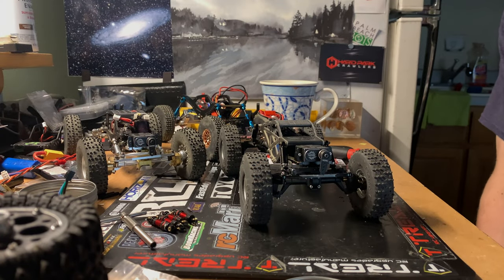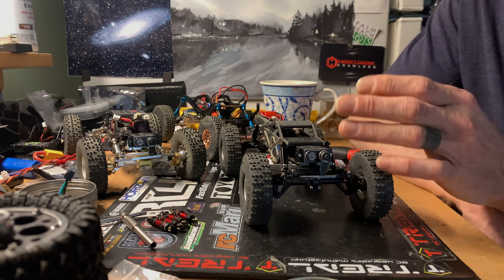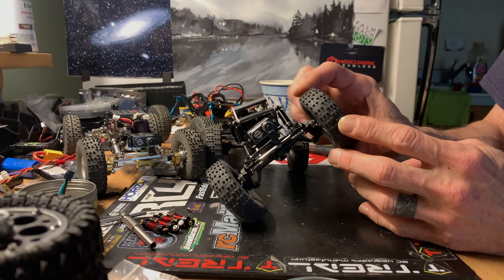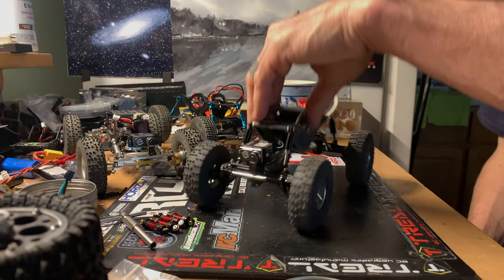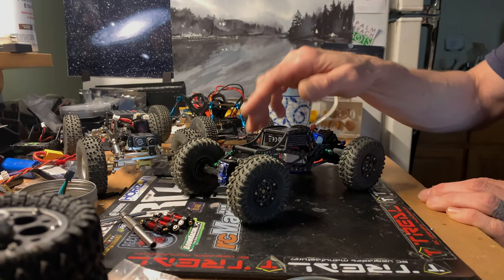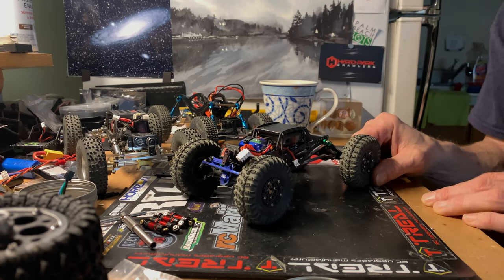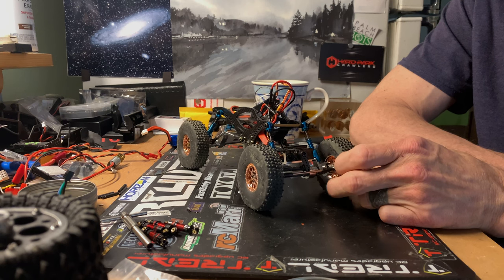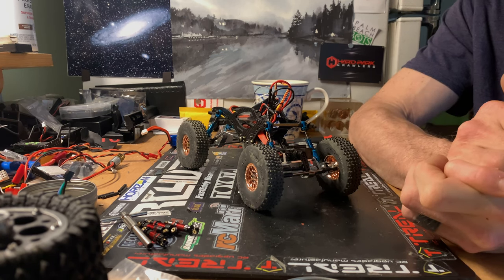Coffee & Crawlers Ep. 12 - Channel & Tiny Truck Update, 1300+ subs!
--- Albin Designed Chassis ---

Albin Designed - Custom Titanium & Aluminum Shafty / Sporty Chassis
Albin Designed - Custom Titanium Frame Links
MofoRC Nano Beast
Mofo RC Portal Axles
Furitek Lizard Pro w/ BT
PowerHobby 14% OD Transmission
NSDRC rs100 Micro Servo
Little Buy Racing Cyclone Beadlock Wheels
Injora Pin Comp Tires
Albin Designed 3D Anti-Foams

NW Chassis Works Rig / Parts Breakdown
NW Chassis Works Pitbull Chassis
Axial AE-6 ESC  w/AX4
Palm Beach Bots 180mAh 3s
Generic Aluminum SCX24 Skid
Treal Axles
Link setup:
* Front - 41mm upper / 58.5mm lower
* Rear - 61.5mm upper / 69mm lower
14% Front Overdrive
Dlux Fab heavy duty front axle shafts
Holmes Hobbies 050 44T motor
eMax metal gear servo
Injora beadlock wheels
RC4WD Scramblers
Injora 43mm telescoping shocks

Hard Park Titanium Extended Frame Links
Hard Park Narrow Skid for HP Links
Hard Park 1" Carbon Fiber "Tuner" Wheels
Hard Park Low Blow Brass/Tungsten Weight Hangers
Dashex Z2 Shocks - with custom cut bump coils front & rear
NHX Rear Link Riser
Furitek LIKO Combo - Komodo 1700Kv Brushless w/Lizard 30A ESC w/Bluetooth
FlySky FS2A Micro Rx with GT5 Tx
Treal Billet Aluminum Axles
Generic Drag Link, Steering Linkage, Servo Horn